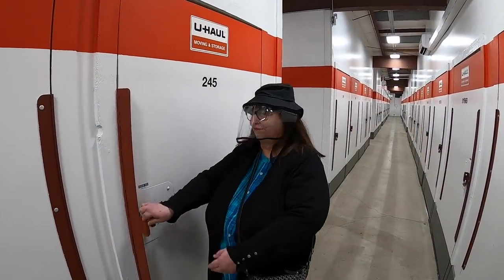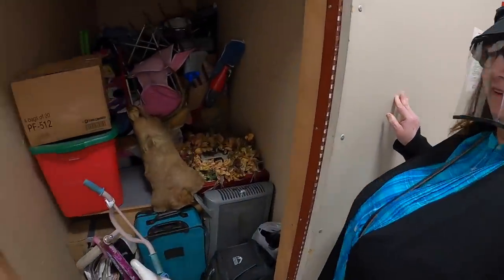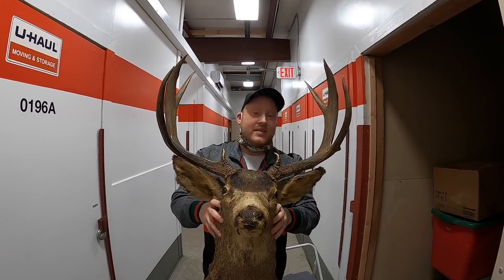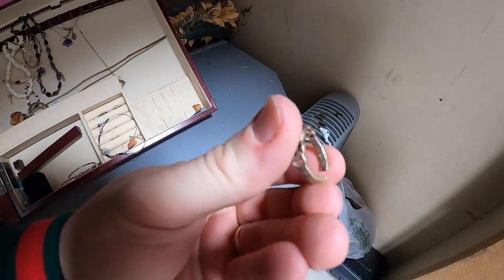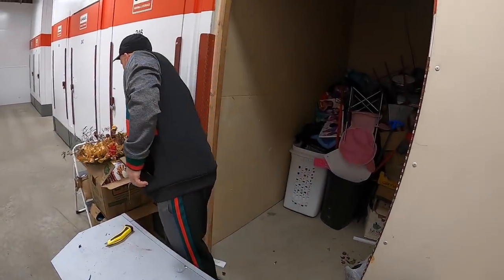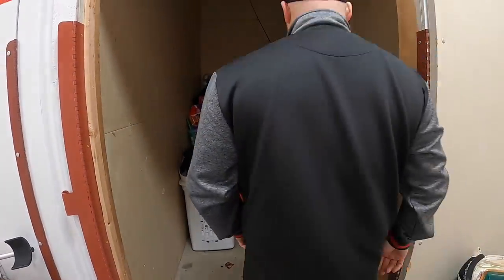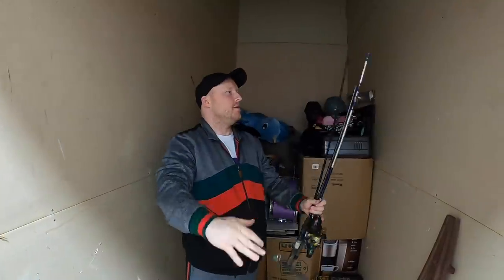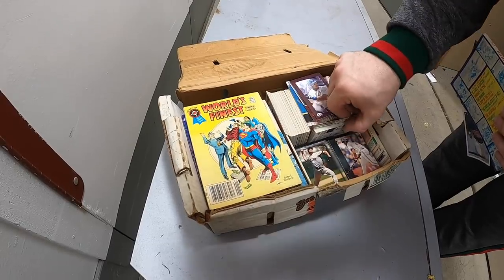I Bought An Abandoned Storage Unit.. Found Deer And VINTAGE Sports Cards!